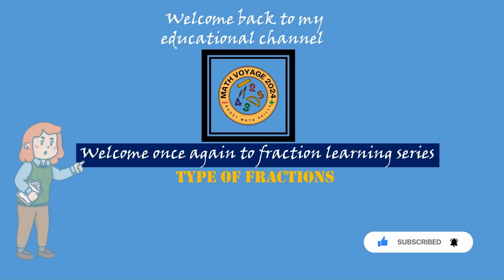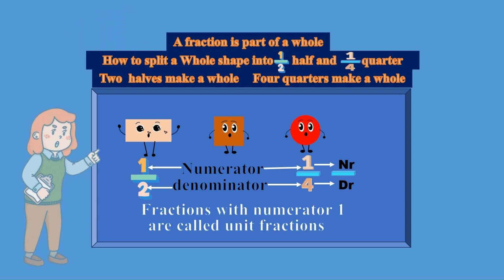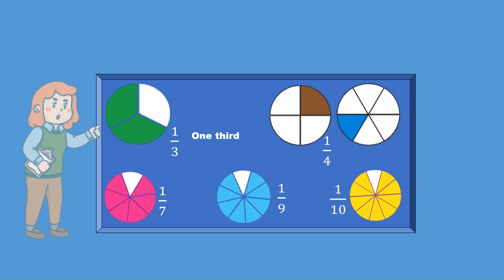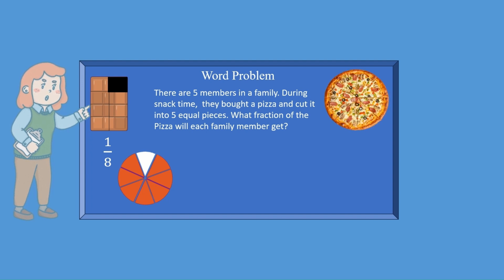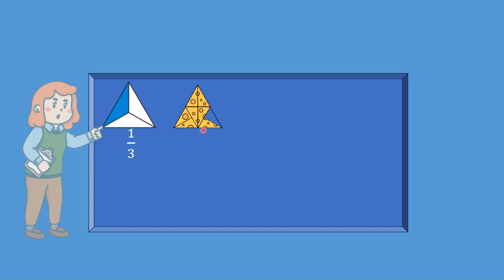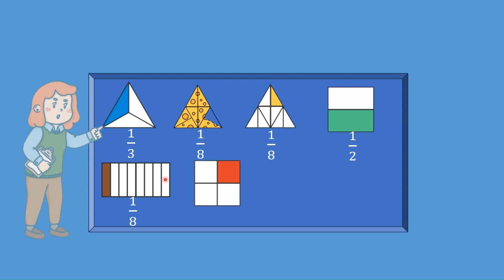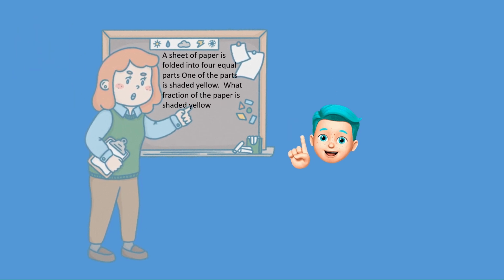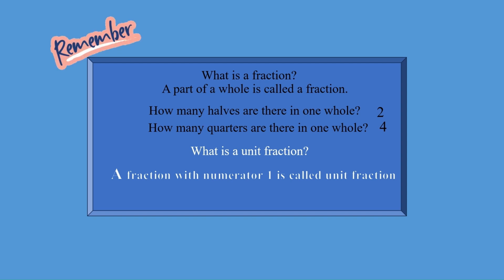Types of fractions:- Unit fractions explained using animation, multiple examples and word problems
Welcome to fraction learning series! Concept of fractions,  types of fractions, explained using colorful examples in a simple and animated format, making it easy for young learners. Basic Math foundation
Math Voyage 2024 contains teaching videos on mathematics from grade 1 onwards for the benefit of all students age 4 onwards . Grade 1 videos are based on 'Mathematics Workbook grade 1' authored by Usha Kelkar and illustrations by Atharva. The author is in teaching profession for nearly four decades, At the age of 71 she has embraced the world of you tube to continue sharing knowledge with a new generation of learners.  The book is full of colorful illustrations and interactive exercises. This workbook captivates young minds and makes learning math a joyous experience. The activities are thoughtfully designed to reinforce fundamental concepts. It allows children to build confidence as they move through the workbook, mastering each concept step by step. This work book instill love for Math in young ones.
Don't forget to grab your copy of